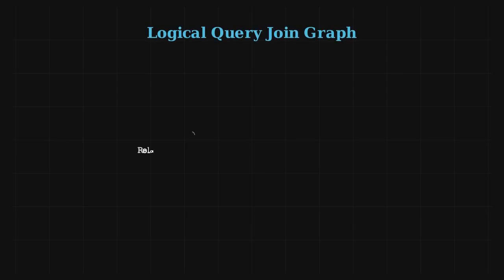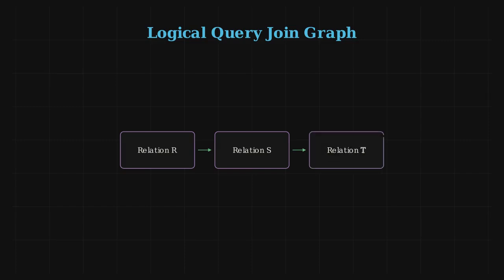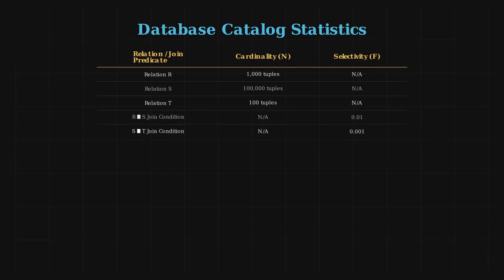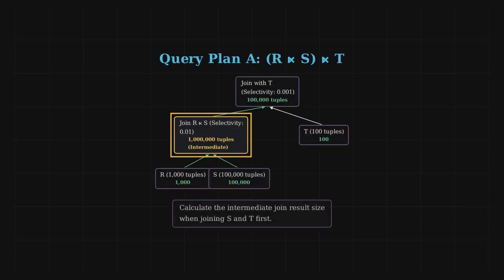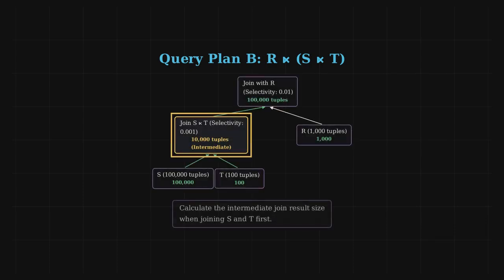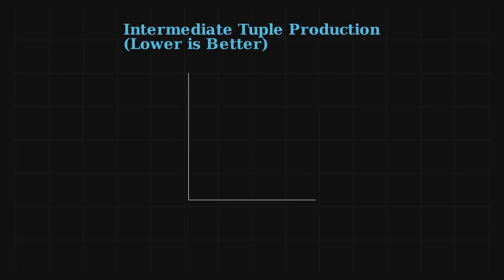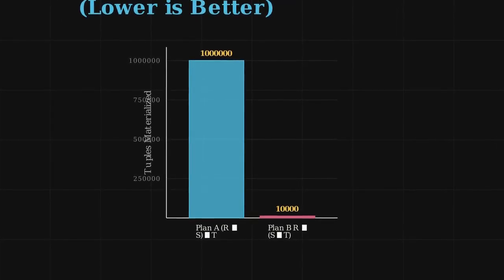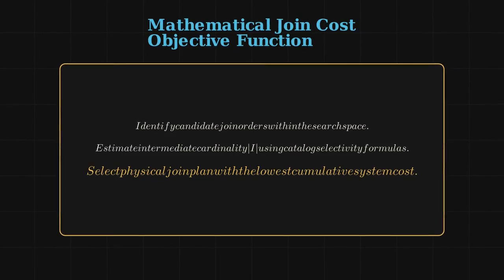Join Order & Cost-Based Optimization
Ever wondered how database engines like PostgreSQL, MySQL, or Oracle decide the absolute fastest way to execute your complex SQL joins? It all comes down to the Cost-Based Optimizer (CBO) and selecting the optimal Join Order!

In this episode of our 'Database Architecture & Administration' series, we pull back the curtain on query optimization. We walk through a concrete, step-by-step example comparing different join orders and analyzing how intermediate result sizes can make or break your query performance.

🔑 KEY LESSONS:
- How the Cost-Based Optimizer (CBO) evaluates different query execution plans.
- Why join order is the most critical decision in multi-table queries.
- How to calculate and compare intermediate result sizes to minimize I/O.
- The difference between left-deep, right-deep, and bushy join trees.
- How database statistics and selectivity guide the query planner's choices.

Whether you're a database administrator, software engineer, or preparing for system design interviews, understanding join optimization is key to building high-performance applications.

⏱️ TIMESTAMPS:
0:00 - Introduction to Cost-Based Optimization
1:45 - The Problem: Why Join Order Matters
3:30 - Step-by-Step Walkthrough: Scenario & Setup
6:15 - Comparing Join Orders: Plan A vs. Plan B
9:00 - Calculating Intermediate Result Sizes
12:15 - How Statistics Guide the Optimizer
14:30 - Key Takeaways for DBAs & Developers